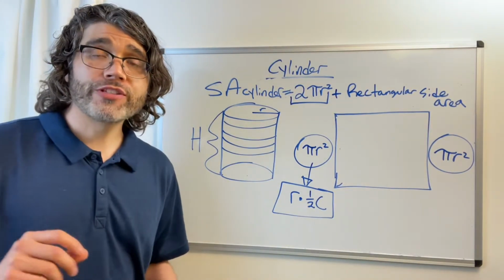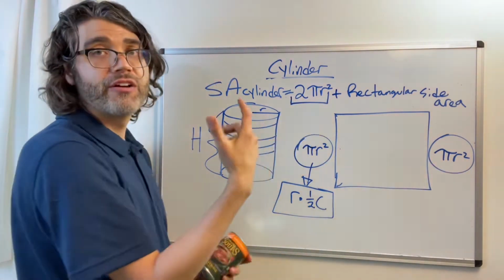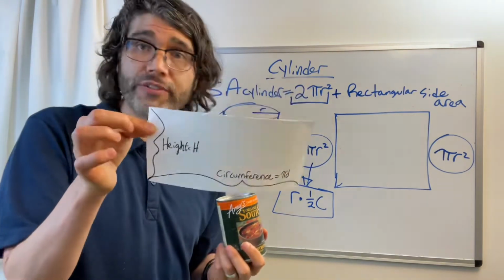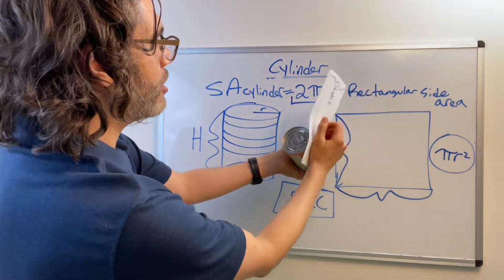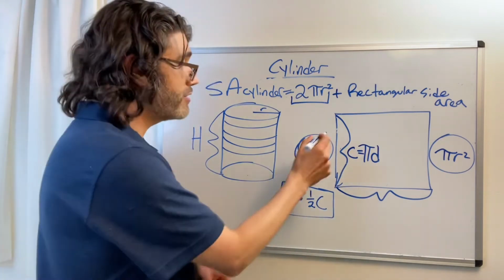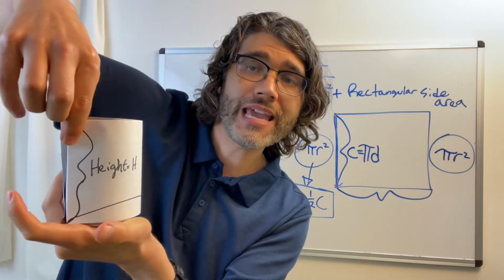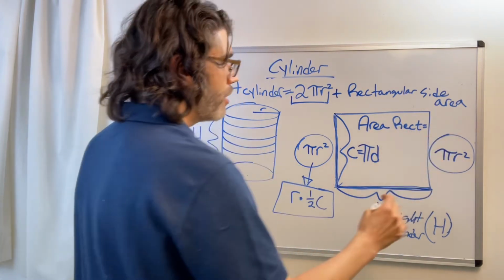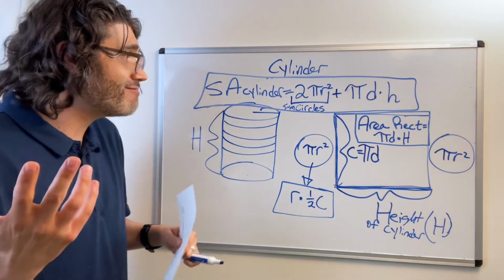May 6, 2021